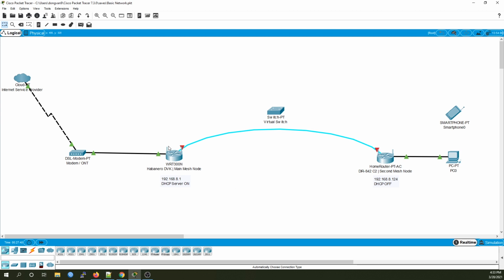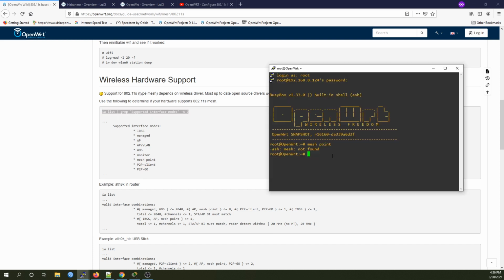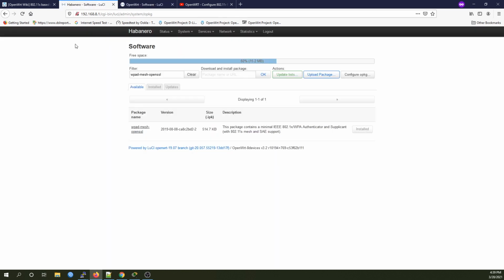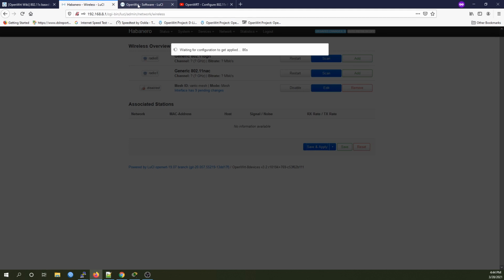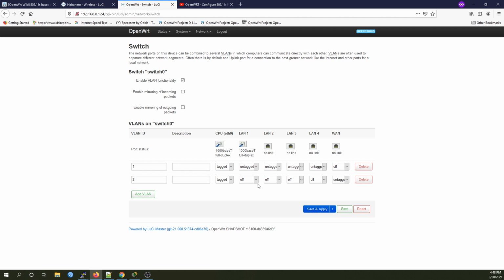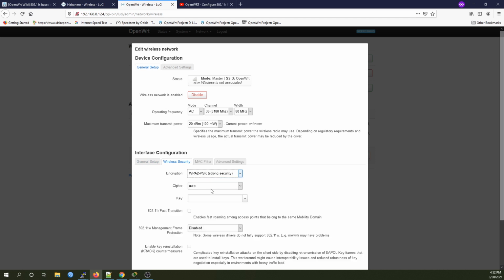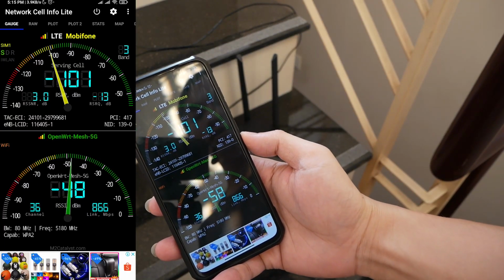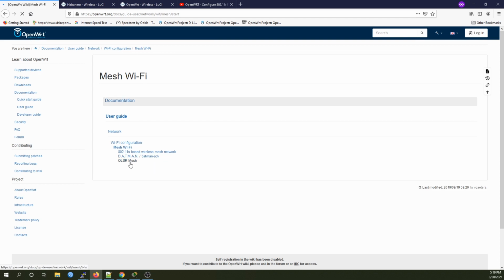OpenWRT - 802.11s Mesh WiFi Network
In this video, we are going to setup an 802.11s Mesh WiFi network with OpenWRT using Luci. 802.11s is an open-source standard for connecting devices wirelessly, it is working on Layer 2 of the OSI model. All the nodes in the Mesh network can see each other as if they are all connected to the switch.
**Please enable 802.11r Fast Transition during the AP setup**
OpenWRT handles this very well with wpad-mesh-opensslWe will create a Mesh connection between the Habanero DVK and the D-Link DIR-842, and configure Wireless Access Point (WiFi) so that devices connected to the AP can roaming when moving from one place to another.
If you don't need to connect the 2 routers wirelessly, you can check out the 802.11r Fast Roaming, where we connect these routers with an ethernet cable.
With OpenWRT installed, we can setup a Mesh network using devices from different vendors, for example: Mikrotik, D-Link, TP-Link, 8devices, etc. as long as the WLAN hardware supports Mesh.
Video timeframe:
00:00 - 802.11s based wireless mesh network & connection overview
02:40 - Check if your WLAN hardware support Mesh
03:59 - Install package - wpad-mesh-openssl
06:47 - Setup the Mesh connection on the Main node - Habanero DVK
08:40 - Setup the Mesh connection on the Second node - DIR 842
11:03 - Check if the Mesh connection is up
12:04 - Configure WiFi Access Point  on the 2 routers (node)
16:11 - Connection & Roaming Test
19:40 - Conclusion and moving on - Fast Romaing
Resources: